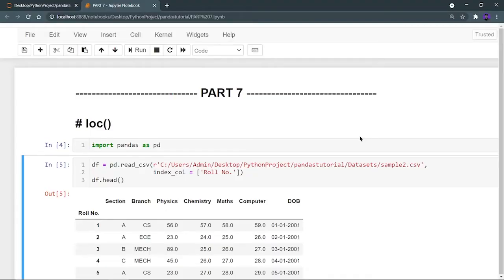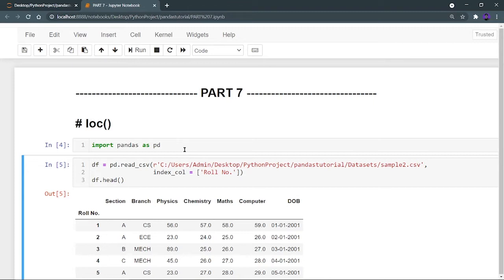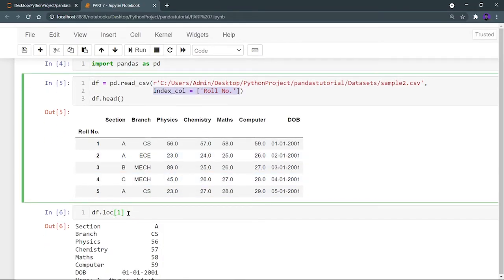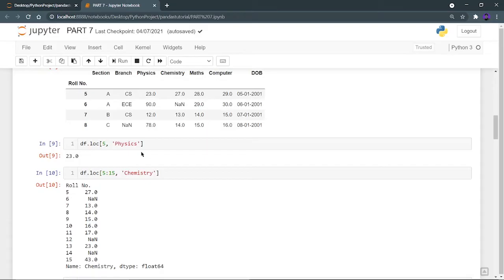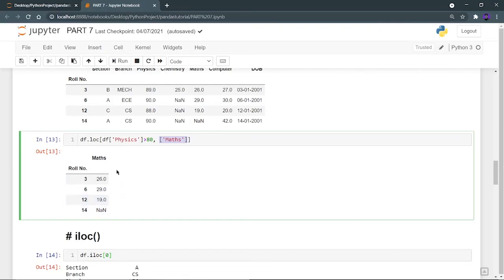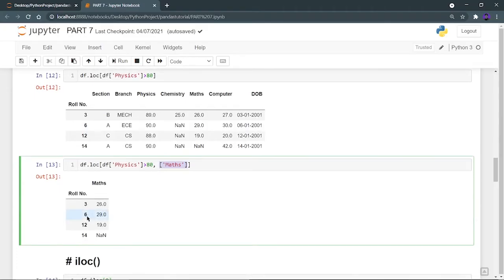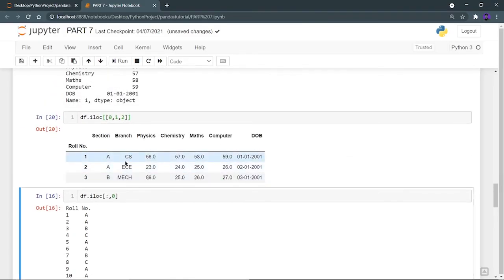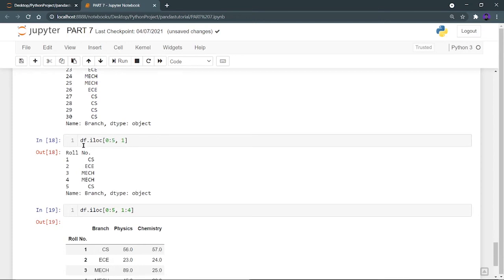Part 7 - loc() and iloc() function in Pandas | Pandas Complete Tutorial